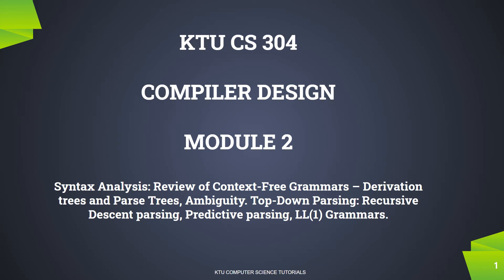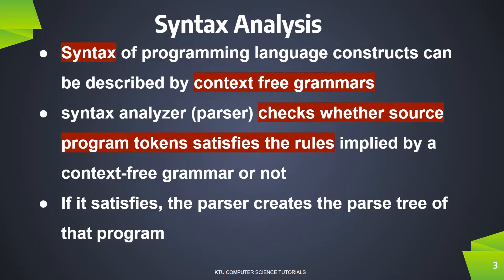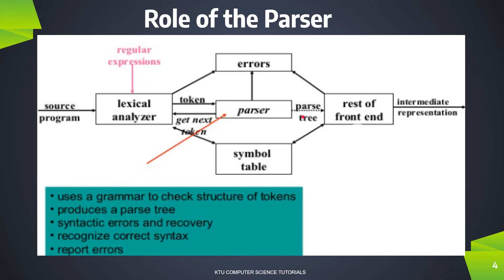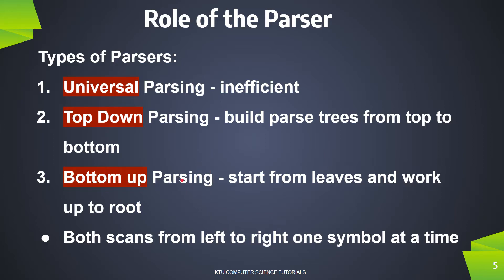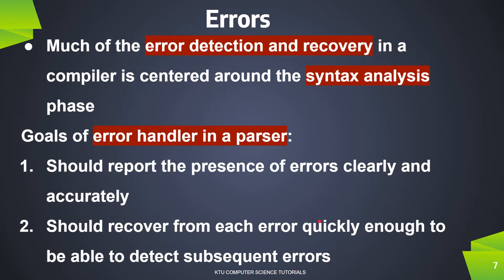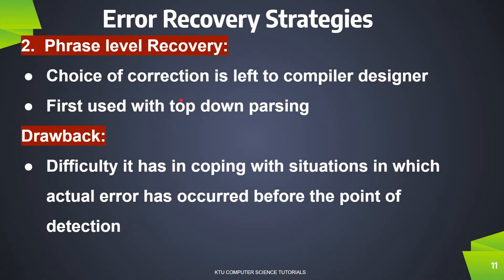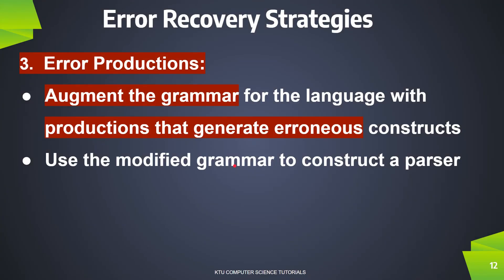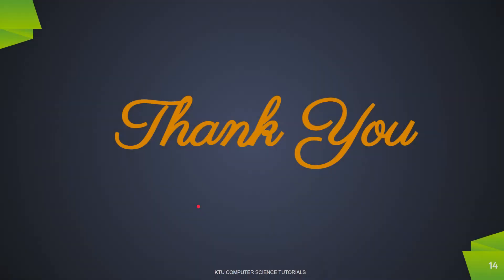Syntax Analysis - Role of the Parser (KTU CS 304 Compiler Design - S6 CS/IT -Module 2)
The topics related to Computer Science (CS) and Information Technology (IT) of B-Tech and M-tech courses of KTU in Kerala, India will be covered by this channel. The explanation should help you to understand various modules of  each and every semester. Videos will be uploaded systematically in an interval. The intention here is to share the knowledge and help KTU students to understand the concepts in depth. The videos are prepared by highly qualified members of faculty of KTU university.  If you have doubts or need more information on a topic, please place a comment in the video comment section. We will respond at the earliest.

Share across your friends , families and help them too!